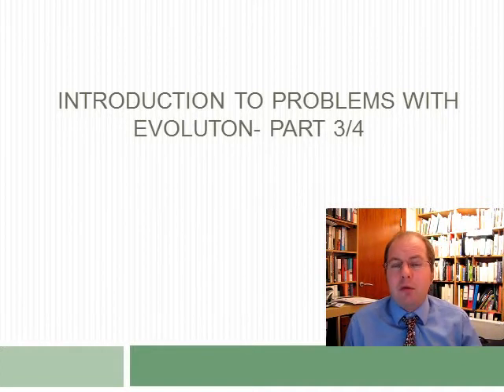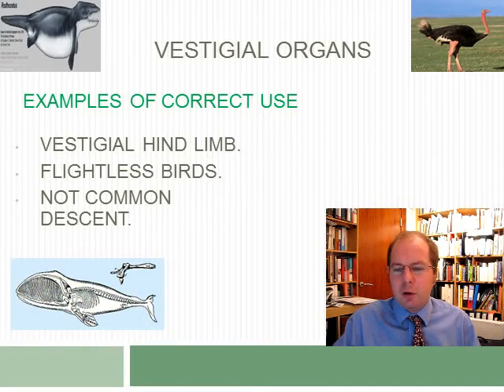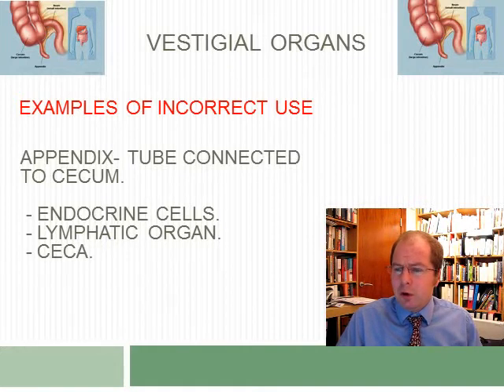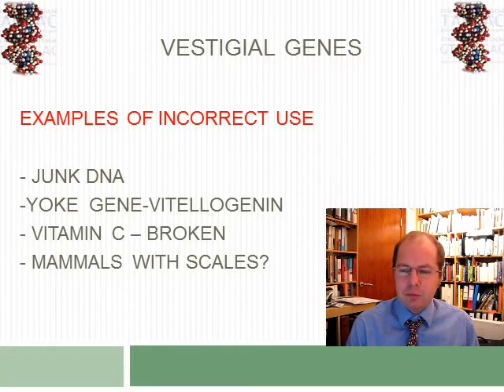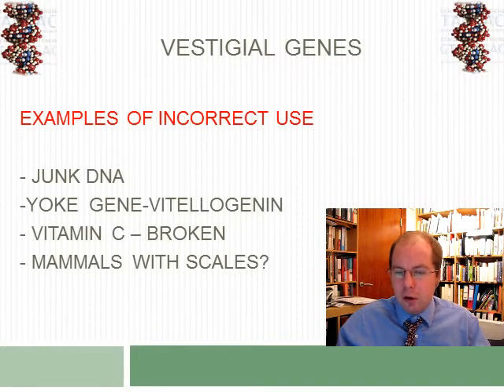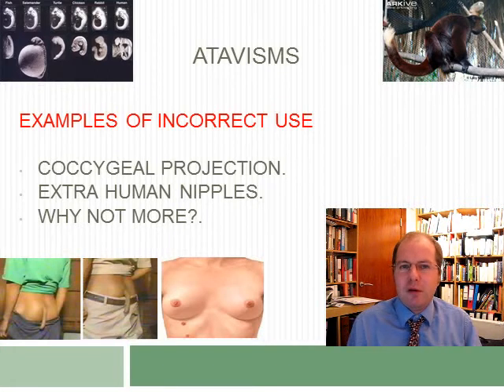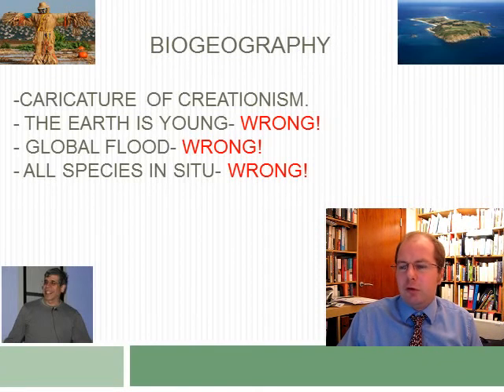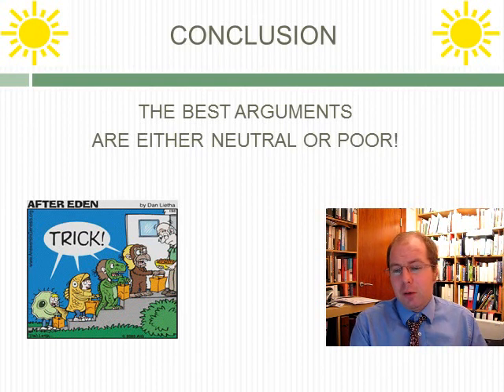Introduction to Problems with Evolution (3/4)- best arguments used in favour of Darwinism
This is the third part of a four part series on problems with evolution. This video will focus on the main arguments which Darwinists use in support of their theory.